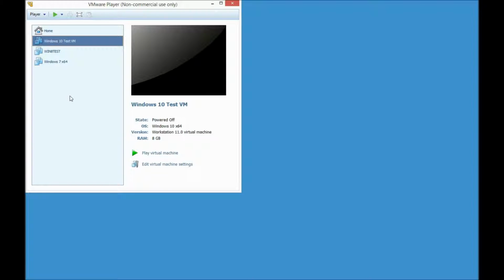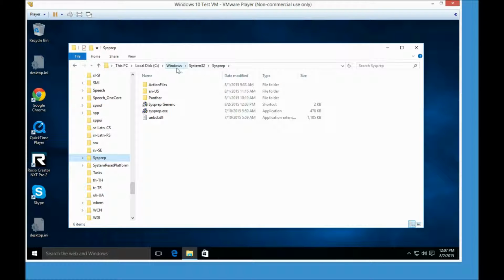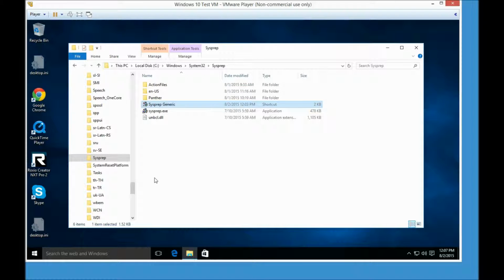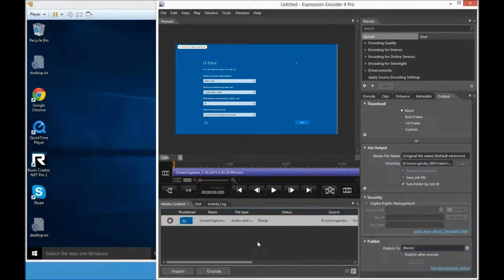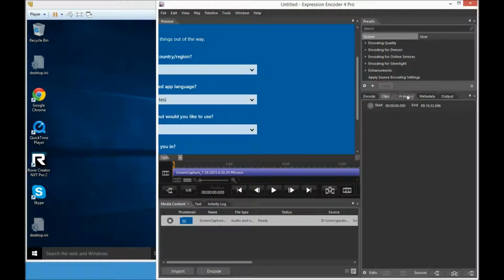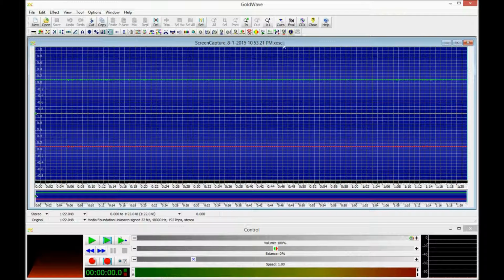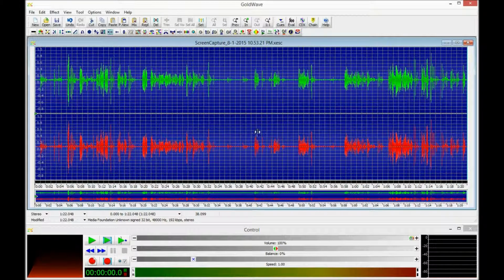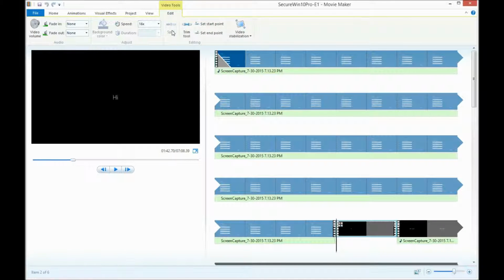Safeguarding Windows 10 Pro, Bonus 3: How to make your own series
This is how I recorded and edited the Safeguarding series. Aside from Goldwave, which I have a paid license for, I use free tools to create these.

All of these tools work on a Windows PC with a Standard User account and a disabled-by-default Software Restriction Policies setting. So yes, I practice what I rant about.